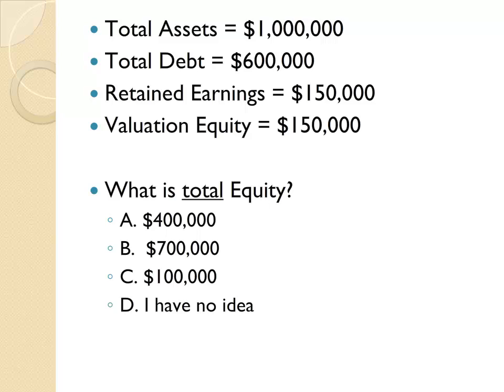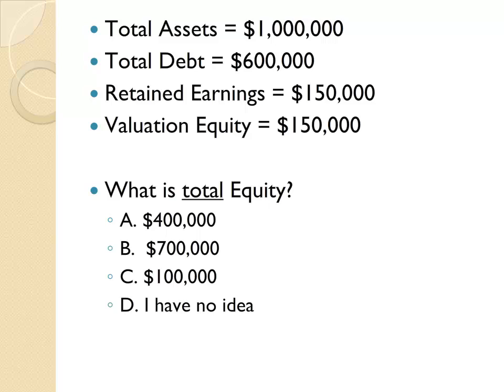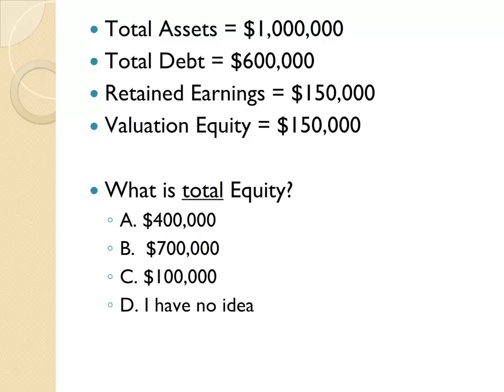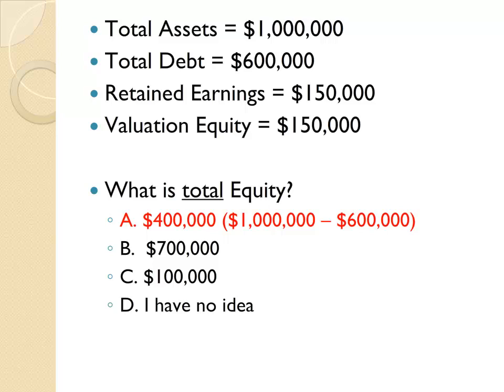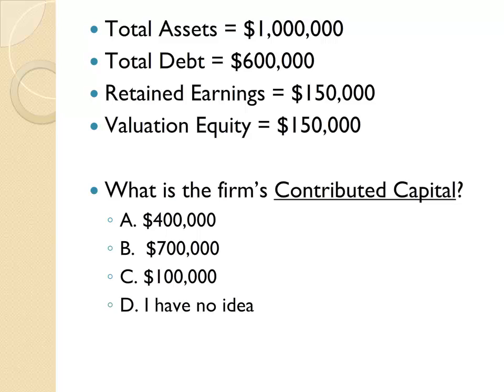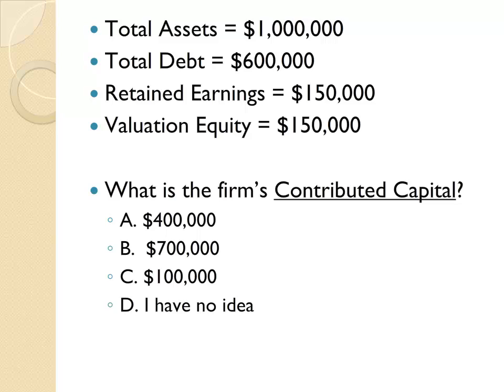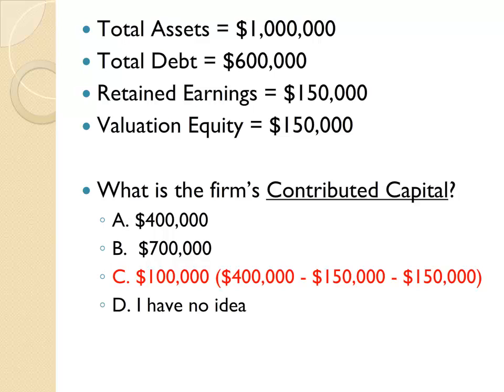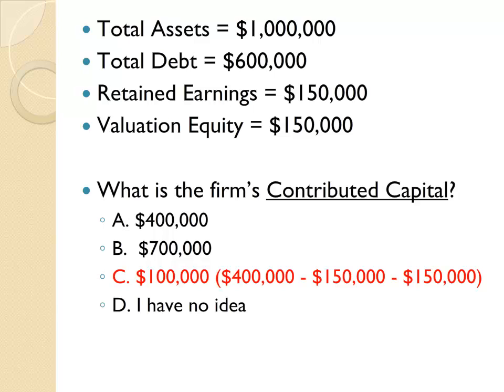ACE 345: Equity Section Calculations Example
Use of the Fundamental Accounting Identity for equity section calculations.